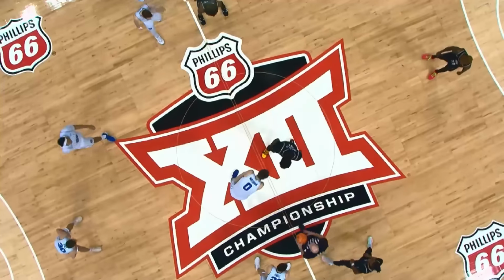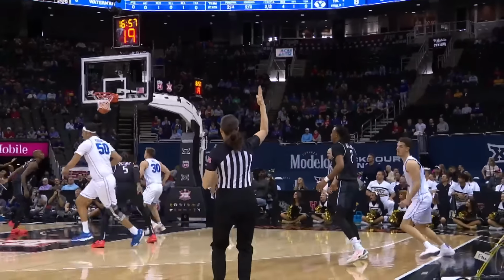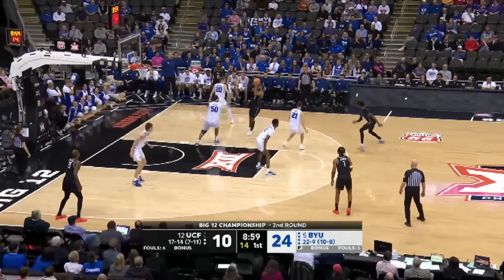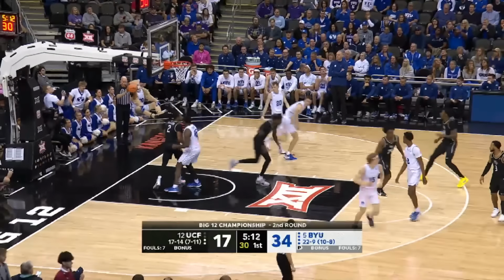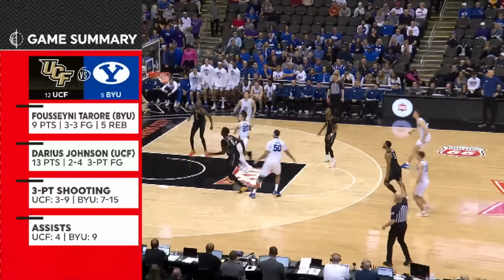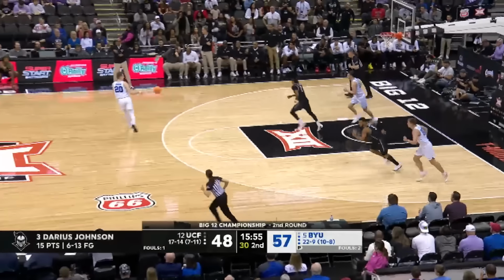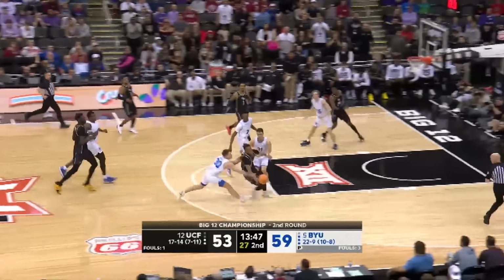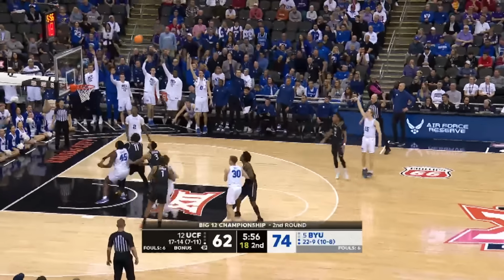BYU vs UCF || BIG 12 TOURNAMENT FULL GAME HIGHLIGHTS || BYU Men's Basketball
Full game highlights from the Cougs' second round win over UCF in the 2024 Big 12 Tournament.